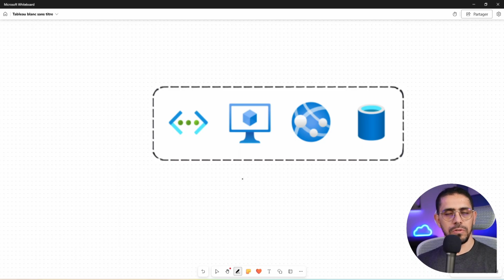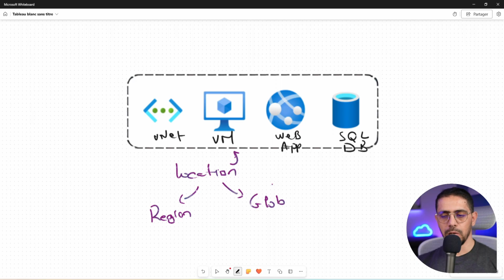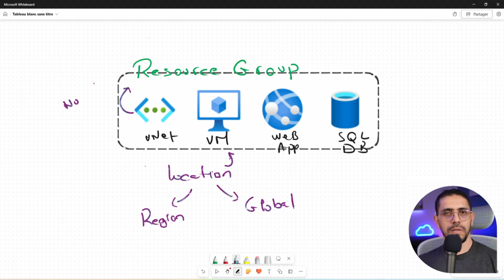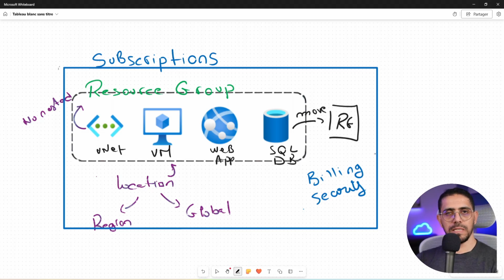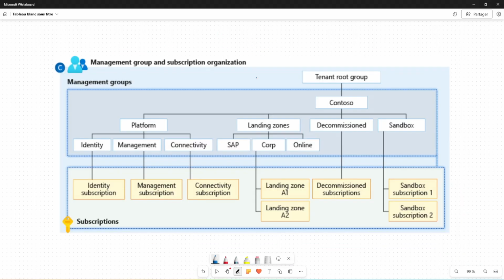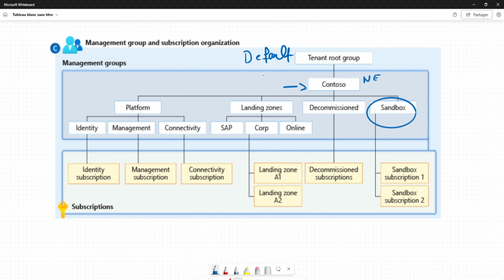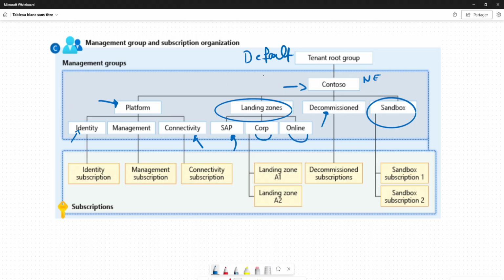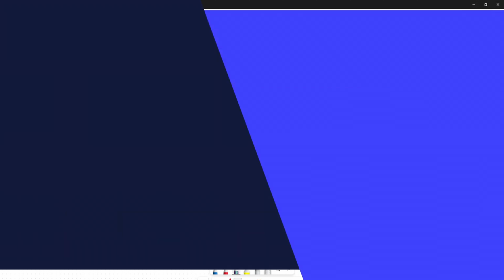AZ-900: Microsoft Azure Fundamentals Training | Part 6: Azure Management Infrastructure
AZ-900: Microsoft Azure Fundamentals | Part 6: Azure Management Infrastructure !
🛠️ AZ-900 Microsoft Azure Fundamentals | Azure Management Infrastructure: Resources, Resource Groups, Subscriptions & Management Groups

Welcome to another key lesson in our AZ-900 Microsoft Azure Fundamentals Training Series! 🚀 In this video, we’ll break down Azure’s Management Infrastructure, helping you understand how Azure organizes and manages resources efficiently. This is crucial for the AZ-900 exam and for anyone working with Azure in real-world scenarios.

📌 What You’ll Learn:
✅ Azure Resources – What they are & how they work
✅ Resource Groups – Organizing & managing resources effectively
✅ Azure Subscriptions – Understanding billing, access control & limits
✅ Management Groups – Scaling governance across multiple subscriptions
✅ Best Practices for Managing Azure Resources

💡 Why Watch?
✔️ Essential knowledge for AZ-900 exam success
✔️ Beginner-friendly explanations with real-world examples
✔️ Helps you understand how Azure structures & organizes resources